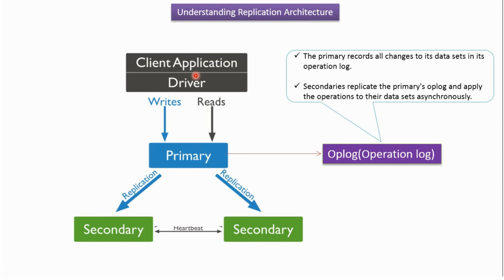MongoDB Replication Architecture Explained | Understanding Replication Architecture in MongoDB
## Unveiling the Power of Backups: Understanding Replication Architecture in MongoDB (Beginner-Friendly!)

Imagine your MongoDB database – a treasure trove of valuable data. What happens if something goes wrong with your primary server? Don't worry, replication comes to the rescue! This beginner-friendly video dives deep into the concept of replication architecture in MongoDB, ensuring your data is always safe and accessible.

**Replication Explained:**  Think of it as creating copies of your primary database on secondary servers. These secondary servers constantly keep their data synchronized with the primary, acting as backups in case of failure. This way, your data remains available even if the primary server encounters an issue.

**Benefits of Replication:**

* **High Availability:**  Replication ensures minimal downtime in case of primary server failure. Your application can seamlessly switch to a secondary server, keeping things running smoothly.
* **Disaster Recovery:**  If a major disaster strikes your primary server location, replicated data on secondary servers (potentially in a different location) provides a reliable recovery point.
* **Scalability:**  Replication allows you to distribute read workloads across secondary servers, improving overall database performance under heavy load.

Here's what you'll learn in this video:

* **The Importance of Data Backups:** Grasp why data backups are crucial for any database and how replication fulfills this need.
* **Understanding Replication Architecture:**  Explore the different components involved in MongoDB replication, including primary server, secondary servers, and the replication process.
* **Setting Up Replication:**  Learn the basic concepts of configuring a replica set in MongoDB (don't worry, we won't get into complex setups just yet!).
* **Benefits and Trade-offs:**  Discover the advantages of replication alongside potential considerations like performance overhead on the primary server.
* **Real-World Examples:**  See how replication is used effectively in various scenarios to ensure data availability and disaster recovery.

By the end of this video, you'll have a solid understanding of replication architecture in MongoDB and its importance for maintaining a robust and secure database environment.

* Advanced replication configurations (replica set elections, sharding)
* Disaster recovery techniques using replication
* Building highly available and scalable MongoDB applications

**P.S.**  Do you have any questions about replication or data backups in MongoDB?

Understanding Replication Architecture in MongoDB | MongoDB Tutorial for Beginners